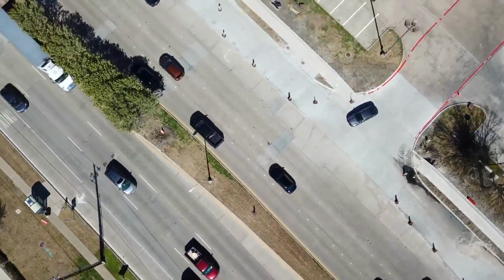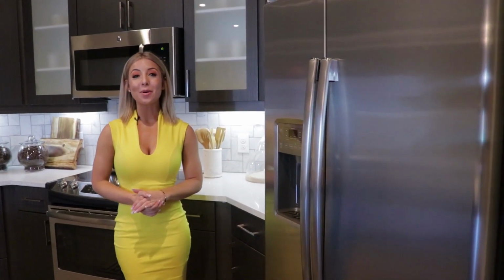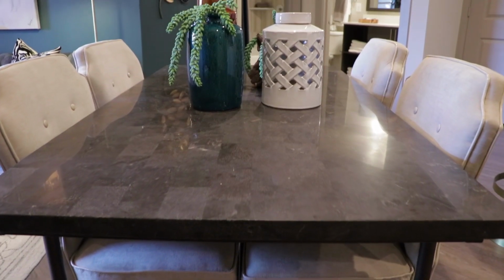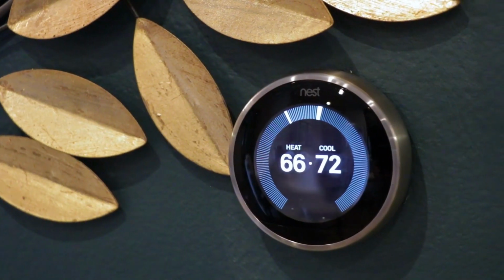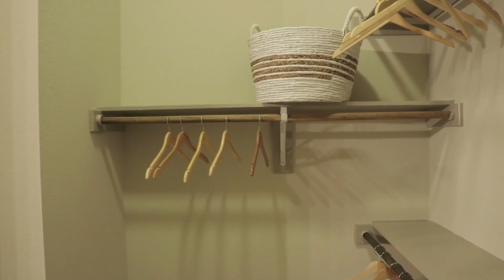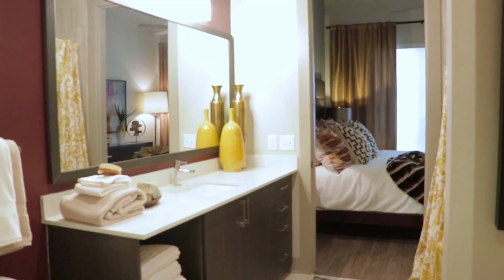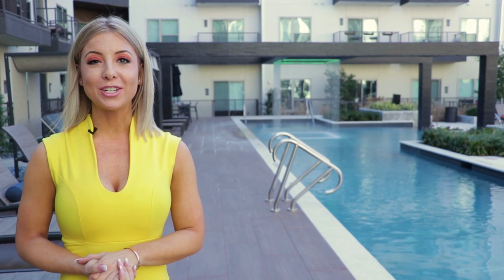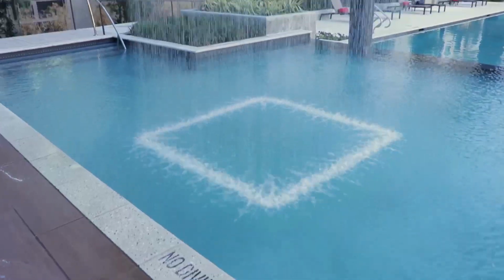Plano luxury highrise apartment| FREE apartment locating| Apartments near highways|Move in specials